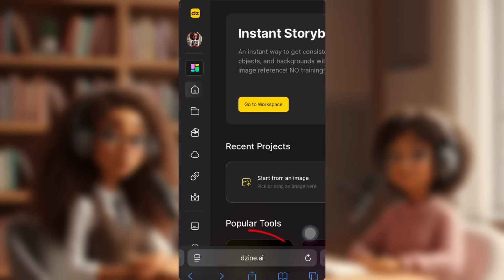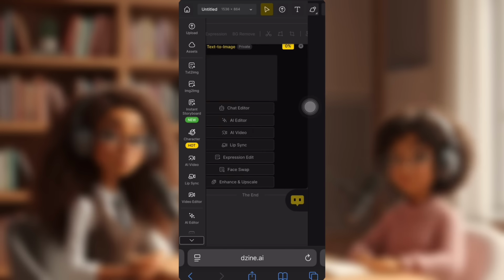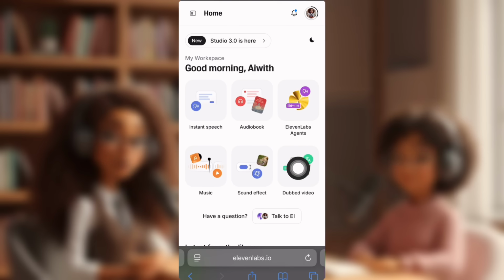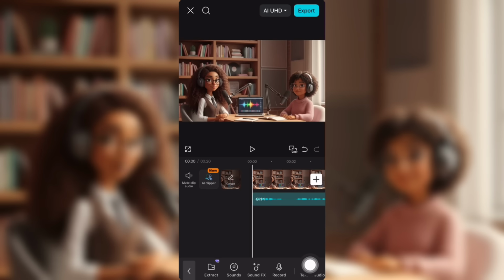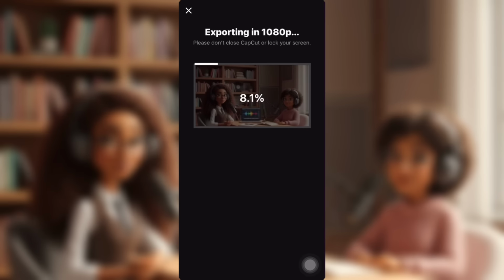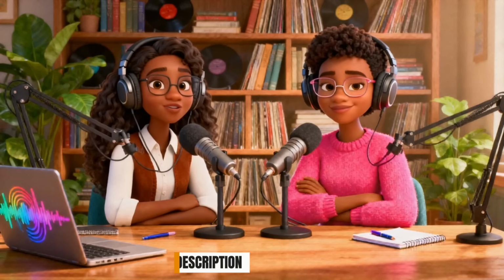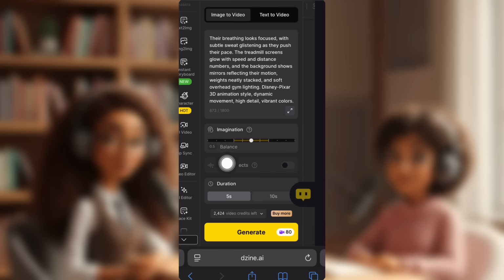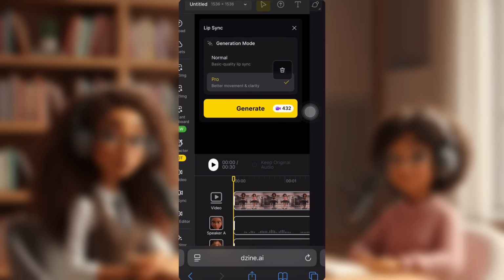Multiple lip sync characters from your PHONE (EASY)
Learn how to animate multiple talking characters easily on mobile using Dzine AI! In this step-by-step guide, I’ll show you how to create realistic lip-sync conversations and bring your characters to life — all from your phone. Perfect for beginners, mobile creators, and anyone who wants pro-quality videos without expensive gear.

Connect. Create. Learn. Earn. All in one place.

00:00 Introduction
00:49 Dzine mobile
03:51 conversation trick!
12:40 CTA